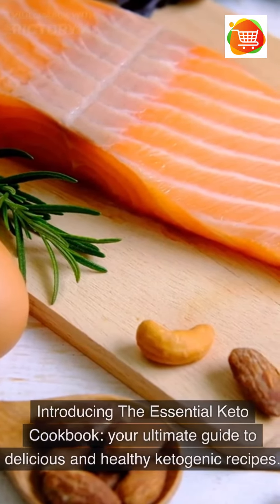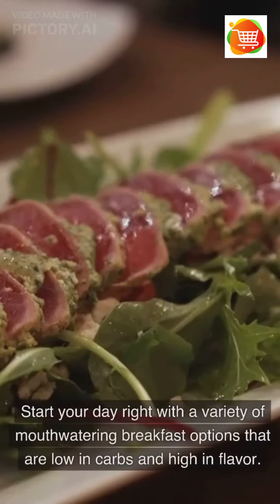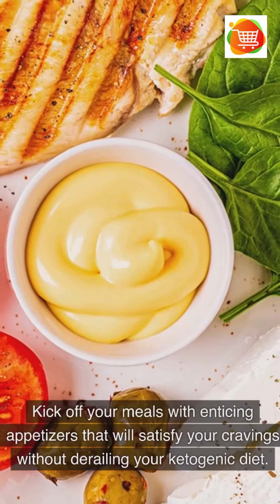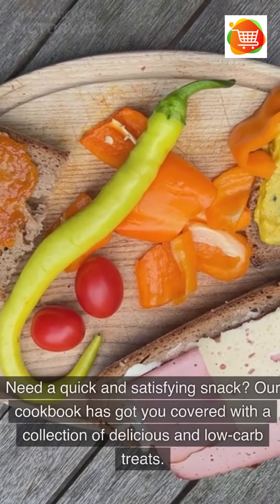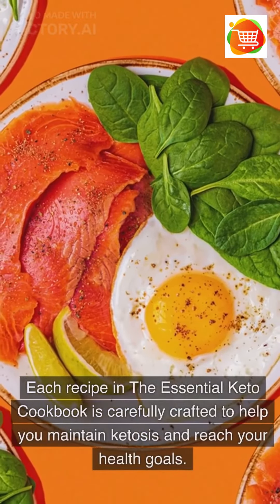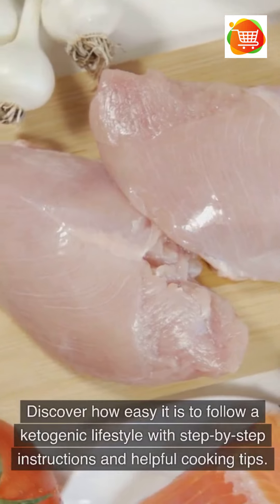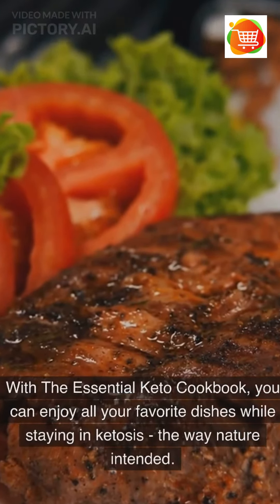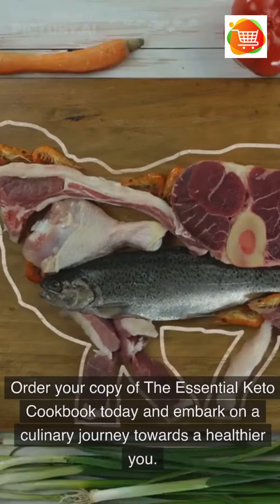The Essential Keto Cookbook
The FREE physical version of the Essential Keto Cookbook with 100+ Keto recipes including breakfast, appetizers, entrees, desserts, drinks, and snacks.!